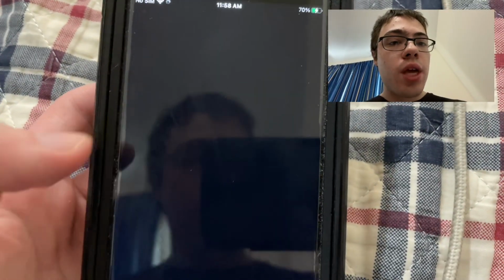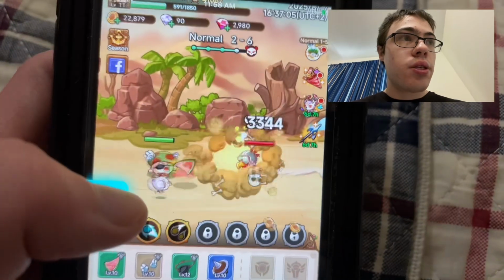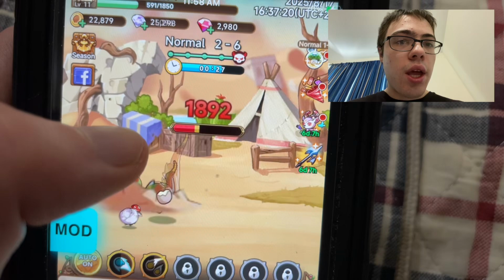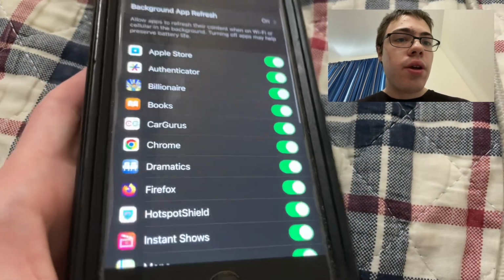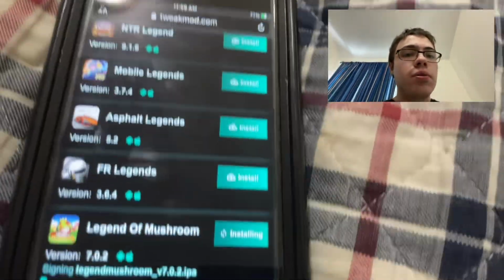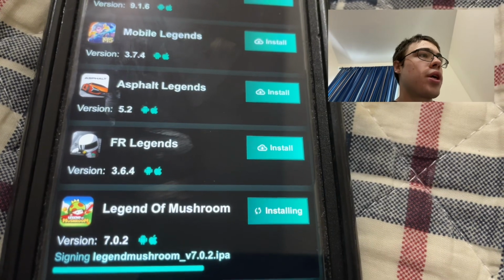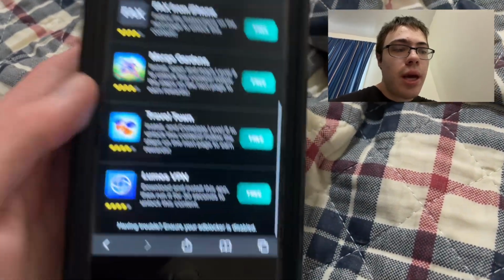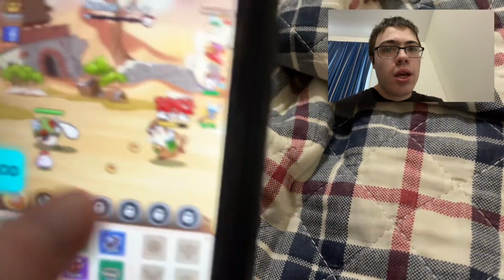Legend of Mushroom Hack/Mod ✅ How Did I Manage to Get Unlimited Coins & Gems iOS/Android 2025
Legend of Mushroom Hack/Mod - How Did I Manage to Get Unlimited Coins & Gems on Legend of Mushroom iOS/Android 2025

🍄💰 Legend of Mushroom Hack/MOD – Unlimited Coins & Gems (iOS/Android 2025) 🔥📱
Want to dominate Legend of Mushroom without grinding for hours? In this video, I reveal how I got UNLIMITED COINS & GEMS using the latest 2025 Hack/Mod – working on both iOS & Android with no root or jailbreak needed!

🎮 What’s Inside This Video:
✅ Fully working Legend of Mushroom Hack/Mod
✅ Unlimited Coins & Gems step-by-step guide
✅ 100% safe for iOS & Android (2025 update)
✅ Live proof + gameplay footage
✅ Fast and simple setup – no tech skills required

🌟 About Legend of Mushroom:
This idle RPG adventure lets you transform your mushroom character into a powerful warrior. With unlimited resources, you can level up faster, unlock rare skins, and conquer every dungeon with ease!

💬 Let’s Chat!

Games

Legend of Mushroom